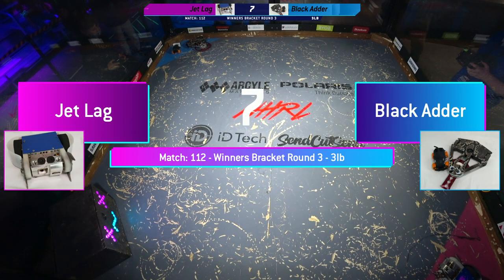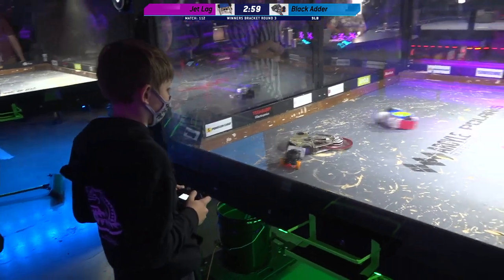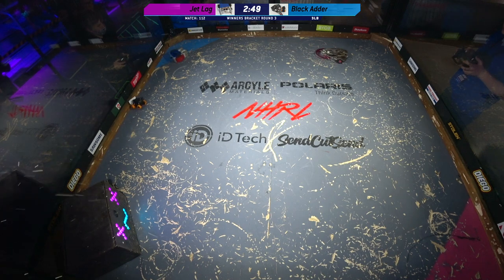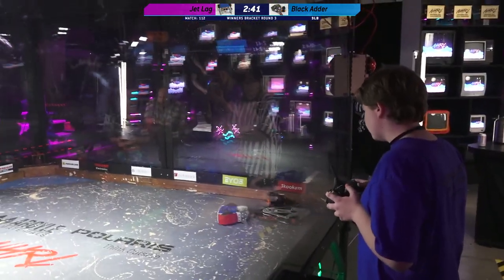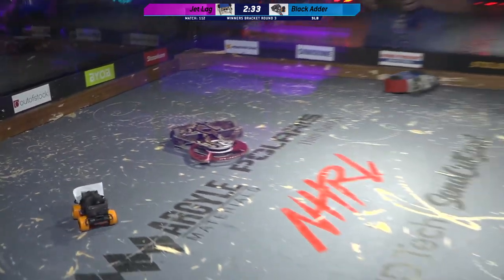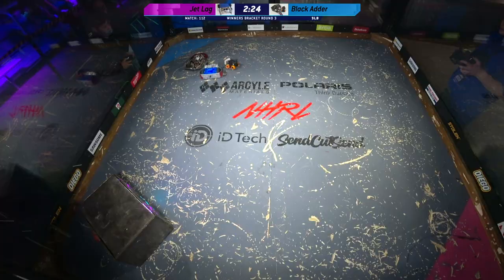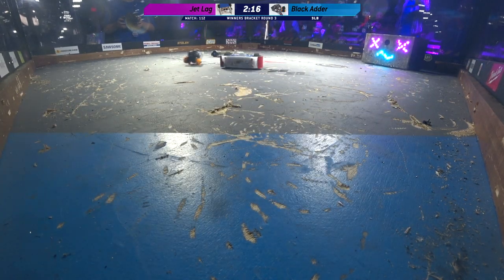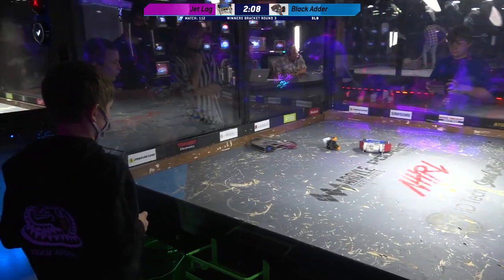Jet Lag vs Black Adder - 3lb Robot Combat